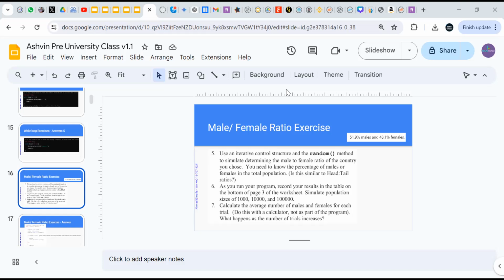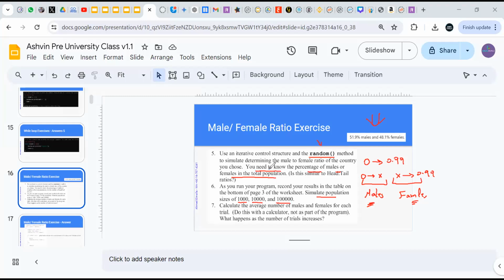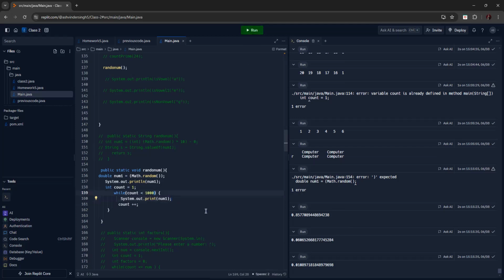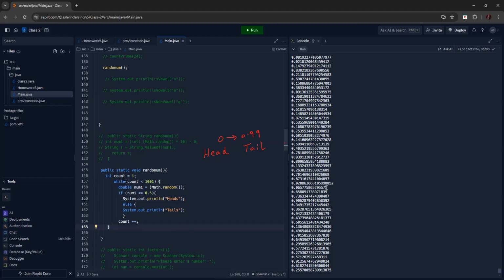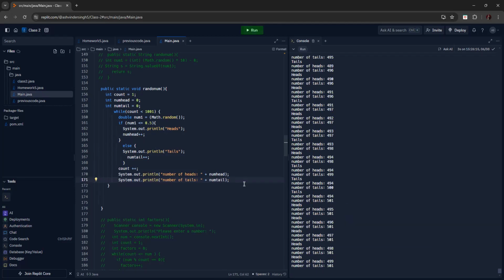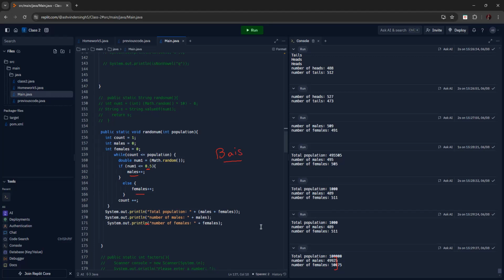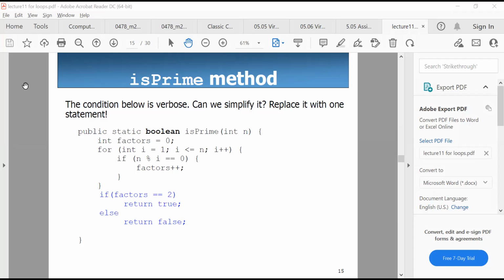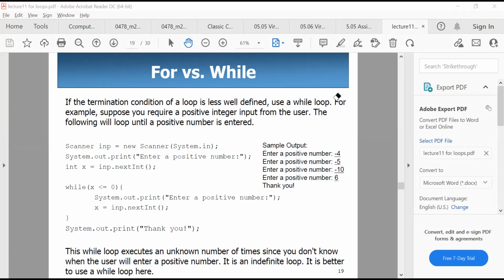AV Class 14: Simulating Population with Random & For Loops (Part 3) - APCS & Java Tutor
Explore AV Class 14 where we simulate male and female populations using random numbers and for loops in Java. This class offers hands-on practice with key programming concepts, ideal for APCS, DS&A, and OOP learners. Tune in to enhance your coding proficiency and understanding of Java programming.